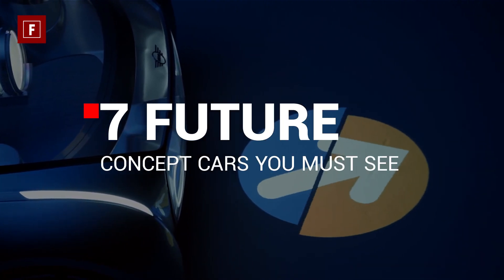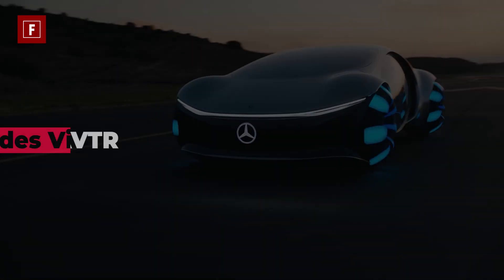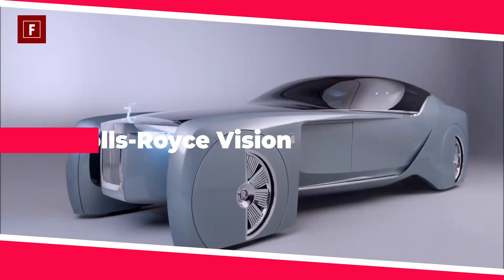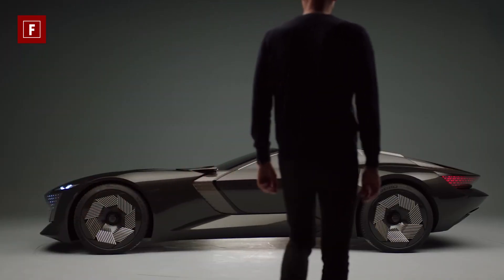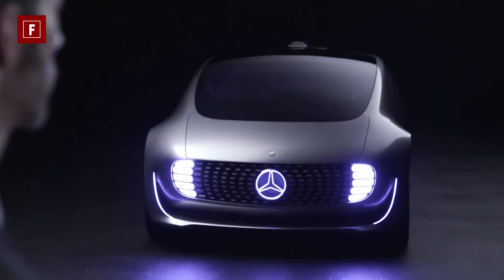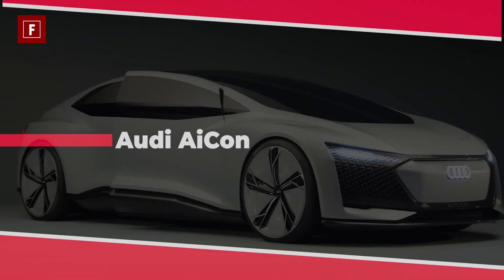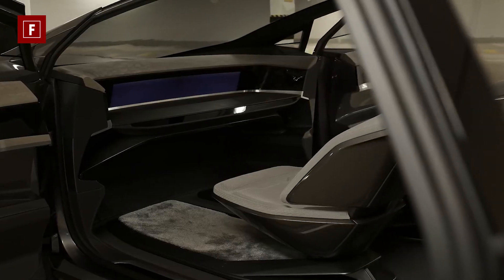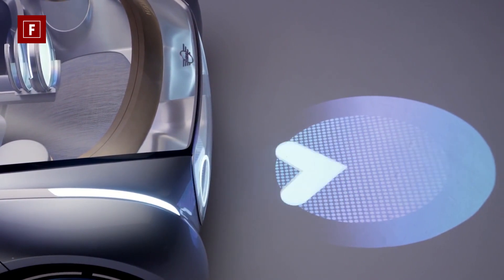7 Future Concept Cars You MUST SEE | WATCH NOW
7 Future Concept Cars You MUST SEE | WATCH NOW
BMW Vision Next 100
The BMW Vision Next 100 concept car has two unique driving modes. One is fully autonomous and the other an optional normal mode, called “ease and boost.” The interior schemes and layout can be changed accordingly depending on the driving mode chosen. By using the autonomous mode, the front grille provides needed information to self-drive via sensors, there for the grille isn’t used for air intake. When in “ease mode," the vehicle will ultimately become self-driving. The steering wheel will store away, and the chairs will swivel to a certain degree so the driver can sit back, relax and enjoy the ride. Meanwhile, “boost mode” will completely change the entire interior characteristics of the car. BMW states this vehicle can transform into an ultimate driving machine giving the driver control of the speed and direction by using augmented reality. The display will also provide all necessary steering points and the ideal racing lines in the AR mode.
Although there are no full technical details available currently, there are assumptions the Vision Next 100 will have a full propulsion system that will involve electricity and zero emissions. The Vision Next 100 is very stylish and an eye-catcher with a sci-fi-lighted exterior and nearly no visible wheels.

Mercedes Vision AVTR
Concept cars often take on a futuristic appearance, and the Mercedes VisionAVTR is no exception. The oval-shaped doors and bulging light-up wheels give the car more than a futuristic look but also a beastly animalistic vibe. While the 33 moving panels on the rear roof aid in that design closely resembling reptilian scales. A light strip goes around the car's entire length like a neural network of a living being. The Vision AVTR’s propulsion system has a 110 kw/h battery that provides a 700 km range on a single charge. The front and rear axles rotate in the same or opposite direction, allowing the car to drive sideways at a 30-degree angle. Mercedes says the technology behind the vehicle is called a “brain-computer interface.” This system works by identifying what you’re thinking of at any given moment while sitting in the driver’s seat. All of this is
accomplished by a wearable electrode placed on the back of the driver’s head. Using the electrode enables the system to record and measure brain activity to determine the car’s behaviors, such as how fast and what direction to go, among other functions.

Rolls-Royce Vision Next 100
Rolls-Royce is a luxury brand that has always pushed the boundaries of a car’s appearance. The concept car, Vision Next 100, features a shimmering green-silver color, oversized fenders, and an otherworldly look as well. The vehicle features a

magnificent combination of future technology and old-fashioned lavishness. Rolls-Royce’s signature vertical grille long hood gives way to the massive wheels and suicide doors, providing a perfect mixture of past and future. This vehicle is enormous but is only 5900 mm long with a carbon fiber modern structure and powered by two 250 kW motors; one in the back and one in the rear. Surprisingly this prototype is not a four-door
sedan; instead, it’s a two-seater vehicle with a front-facing sofa bench in the back of the cabin. In the cabin, you will find a range of old-school luxuries such as hand-woven wool carpet, real wood, and silk chairs. The all-electric Vision Next 100 is fully autonomous, and there are no pedals, steering wheel, or any other mechanical linkage under the
hood.

Audi Skysphere
The menacing combination of black and grey coupled with the substantial,
imposing footprint gives the Audi Skysphere a bit of an edge and an eye-catching look. With an electric engine, you will find the massive motor mounted between the rear wheels; and unlike the all-wheel-drive Audi Quattro, this car doesn!t send power to the front. The rear-mounted engine generates 623 horsepower and 750-newton meters of torque. All of this power is enough to send the car from a total standstill to 60 mph in
only four seconds! Audi’s sophisticated mechanism allows the wheelbase and exterior of the vehicle to extend by 250 millimeters and provide a ground clearance of 10 millimeters. When the Skyesphere is in “grand touring mode," it becomes a level four fully autonomous vehicle. The steering wheel folds away, and the pedals disappear into the underside of the dashboard. Inside there is a minimalistic interior with a full dashboard screen and even more touch controls on the armrests. The fully stretched hood doesn’t have an engine, and the front grille is replaced with LED lights that illuminate in response to the driving mode and what the car is doing, such as turning or unlocking.